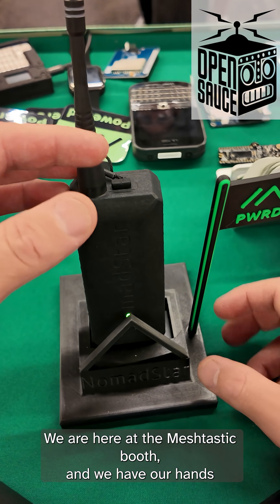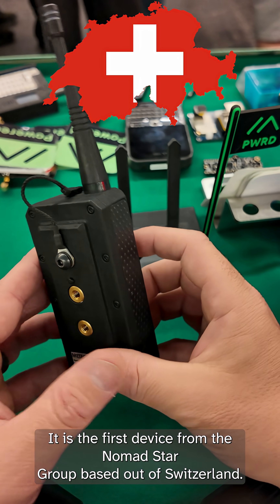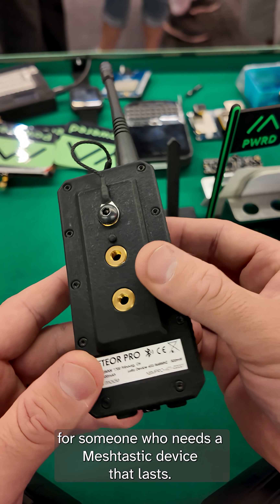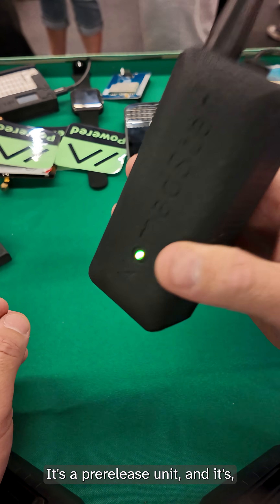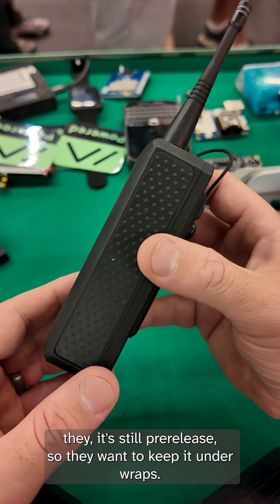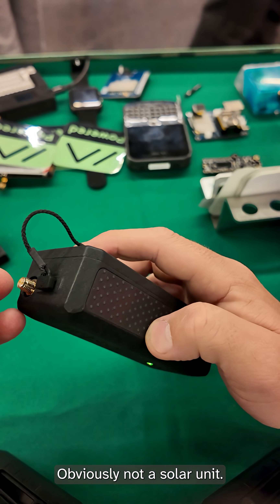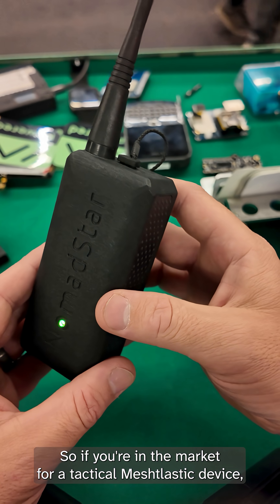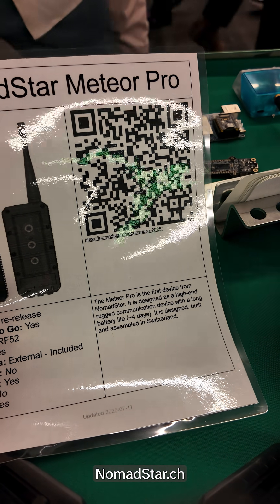Brand new Meshtastic hardware! NomadStar Meteor Pro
While at OpenSauce 2025, I got a chance to go hands on with the brand new Meshtastic device from the Swiss group NomadStar ( @NomadStar-outdoor ). Their Meteor Pro is their first unit coming to market soon, designed and built in Switzerland. It's a heavy duty node designed for those who like to play rough. You can find out more on their

I definitely want a chance to play with it more in the future because this thing felt like it was built like a tank (it got bashed on the table for demo's several hundred times over the weekend) with ZERO corners cut. Certainly the first "tactical" type unit I've ever felt that didn't feel like it wasn't all about being "tacticool".